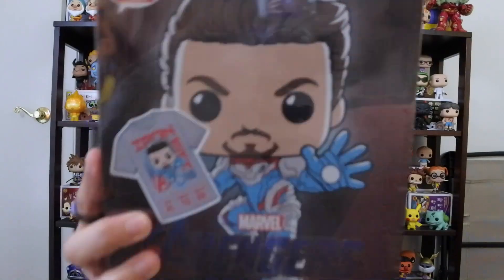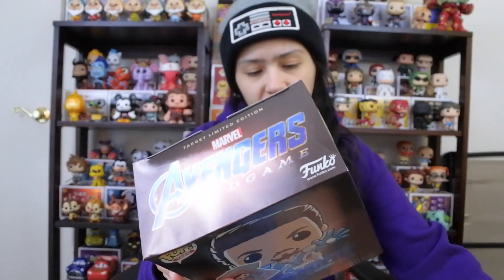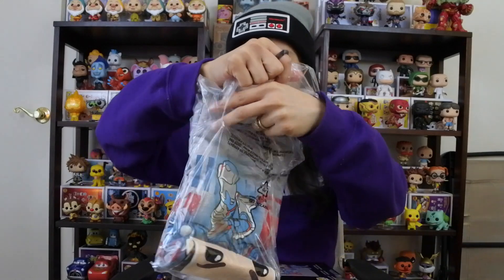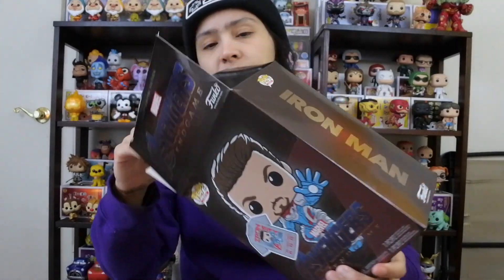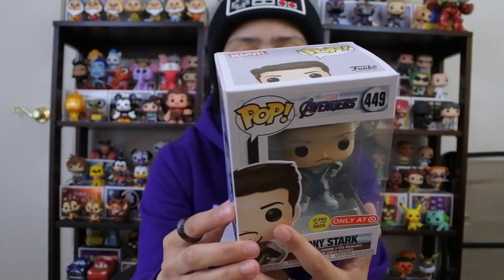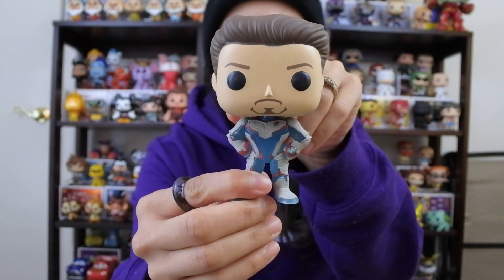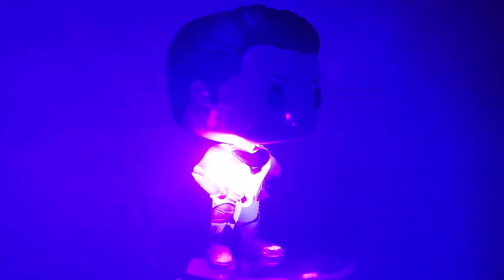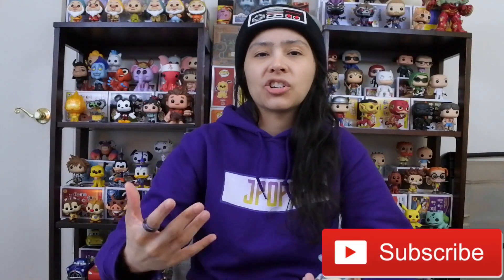Avengers Endgame Iron Man Funko Pop & Tee!! | Target Limited Edition Unboxing!!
Unboxing the Target Limited Edition Avengers Endgame Iron Man Funko Pop!

Stashpedia: JPOPS